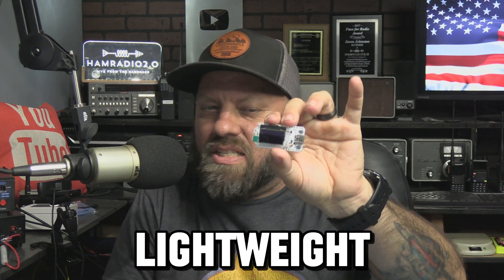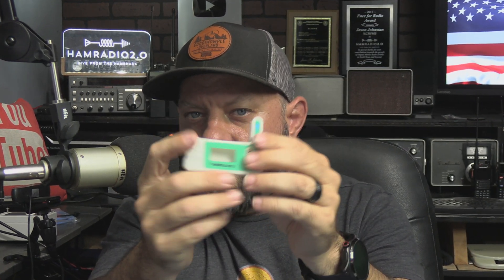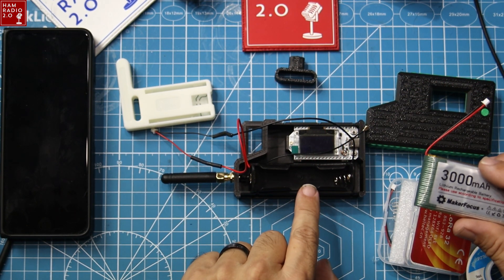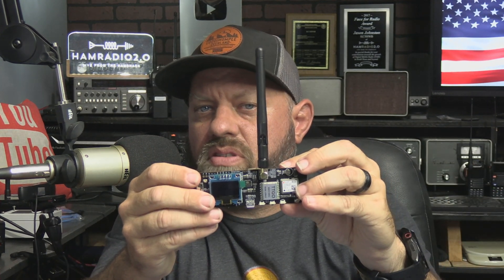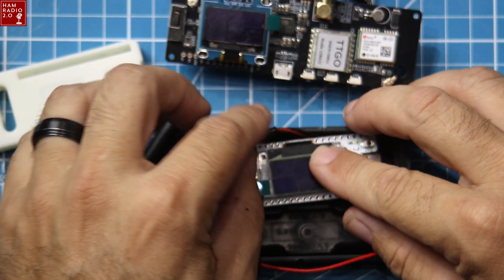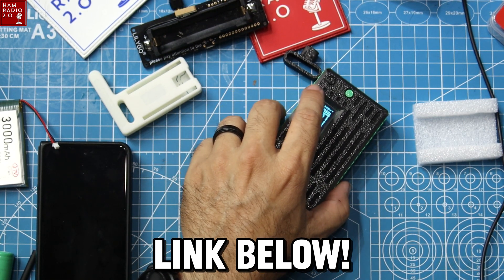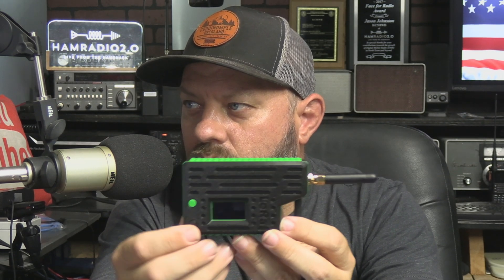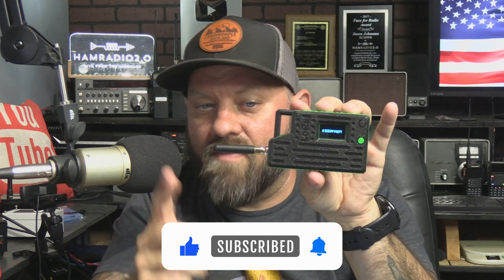MESHTASTIC Geolink Case Unboxing & Review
I picked up this Geolink case for the Heltec V3 board from Lilygo, and it will hold a larger battery than other Heltec V3 cases I have owned.  Let's take a look!

- bring all of your project ideas to life with their professional grade 3D and CNC Printing!